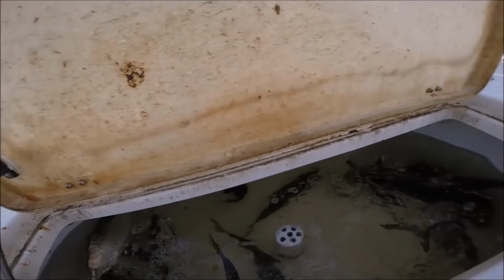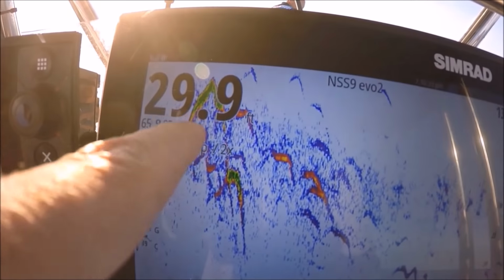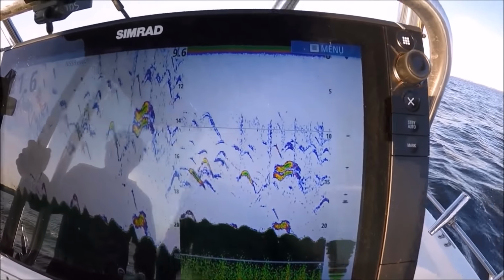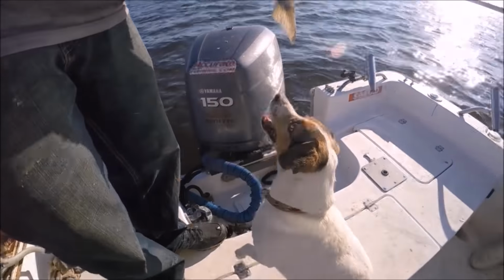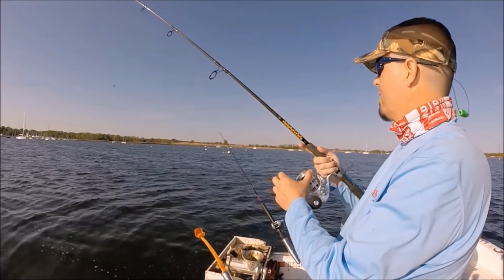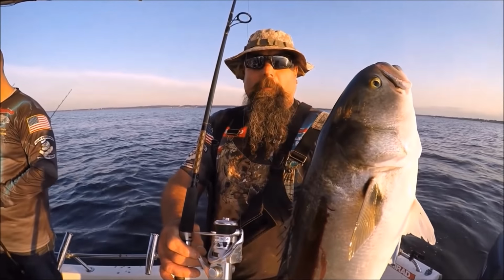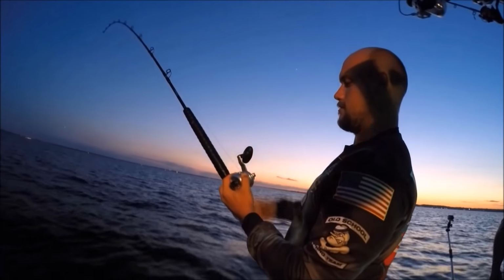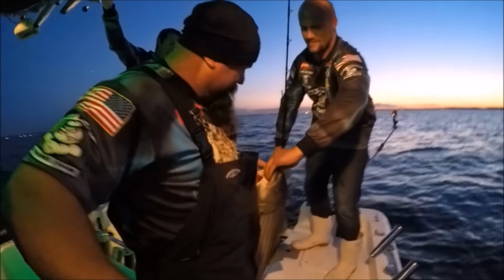Striped Bass Secrets-Tips+Tricks, Striper Secrets! How To Catch MORE Stripers!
How to CATCH MORE STRIPERS! Stuff the pros wont tell you.How to anchor in most productive water. How to rig live and cut bait. Simrad NSS Evo2- Accurate SR-6.

AMAZON LINKS.

This is a list of all of our gear in different sizes.  If you buy any Navico-Simrad-Lowrance- Airmar products using these links, you will receive LIFETIME setup and adjustment help from myself by email or text.

Redi Rig

Go 5

 Sonar Hub

3D System

Pressure washer